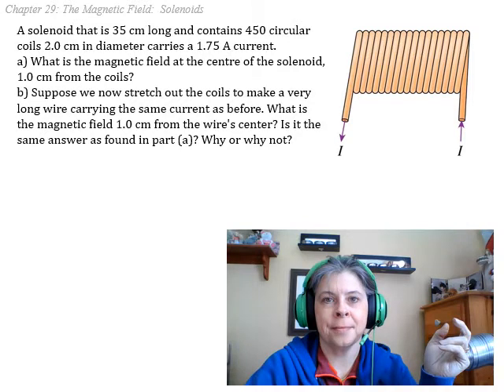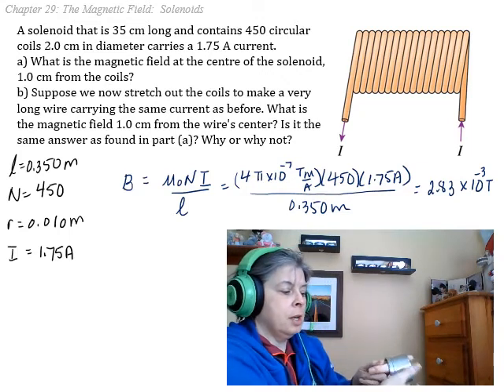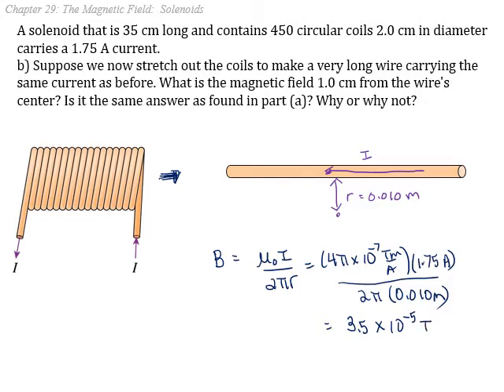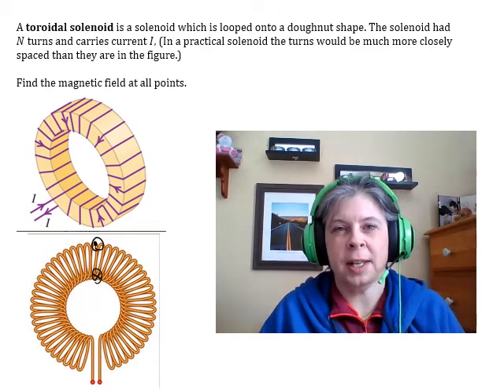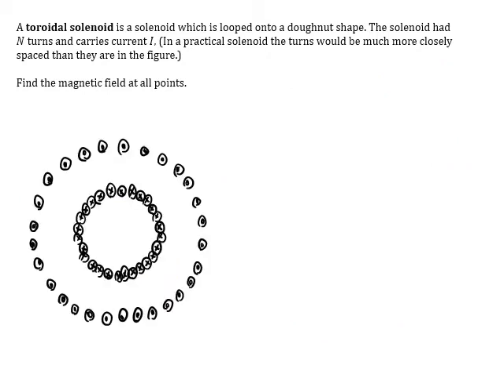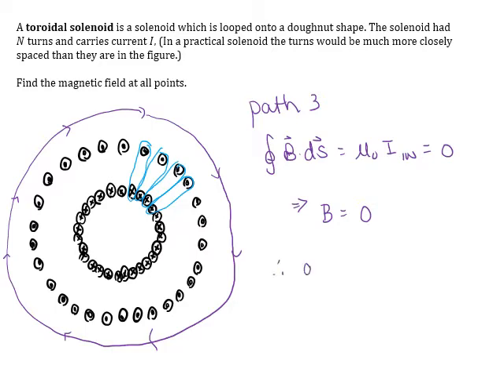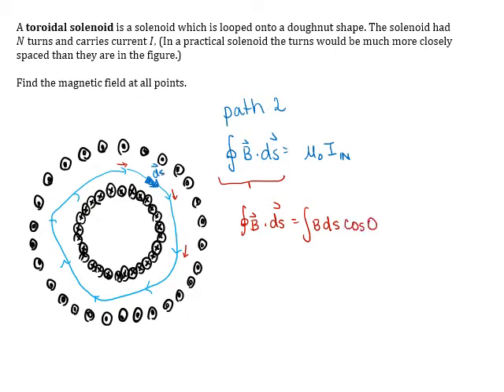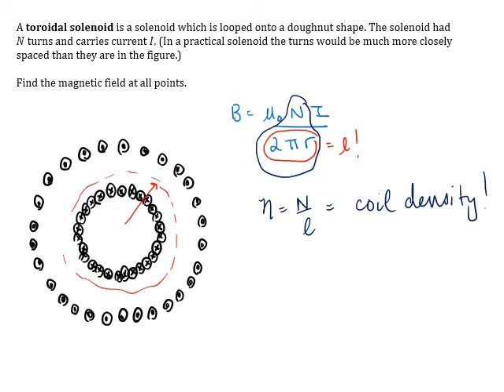P2055 lecture 21 chapter 29 part 15